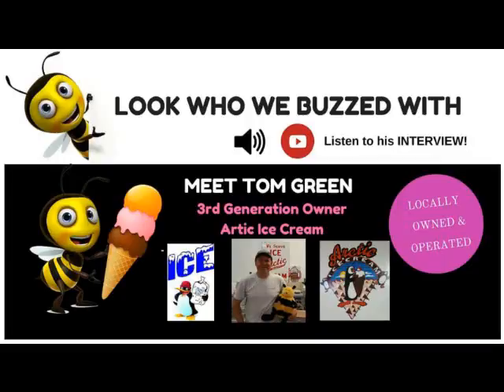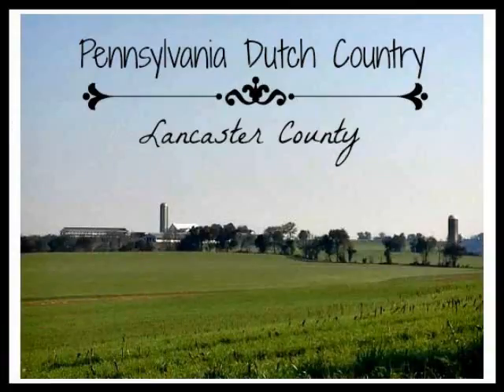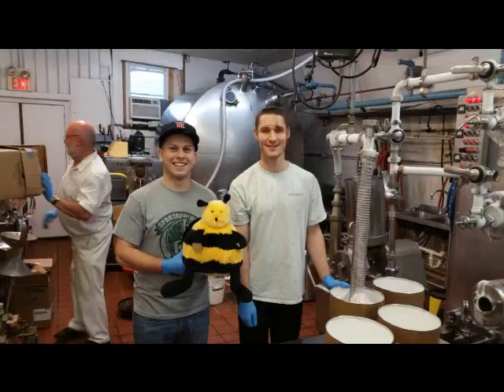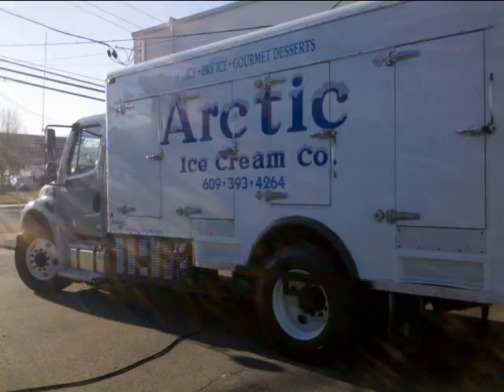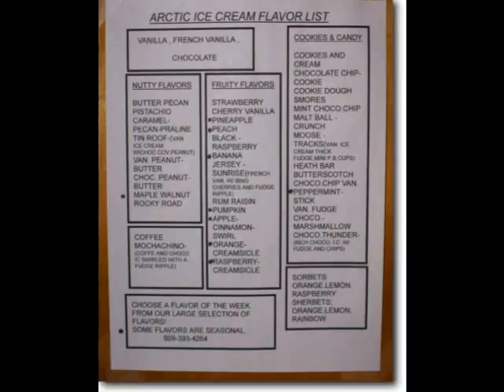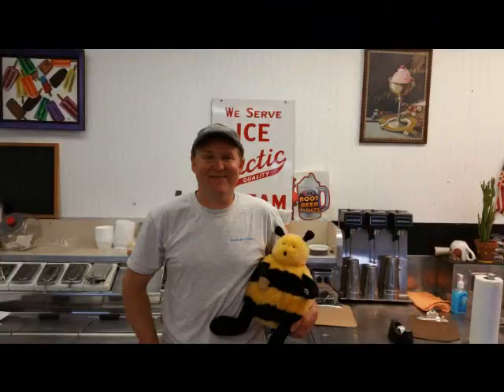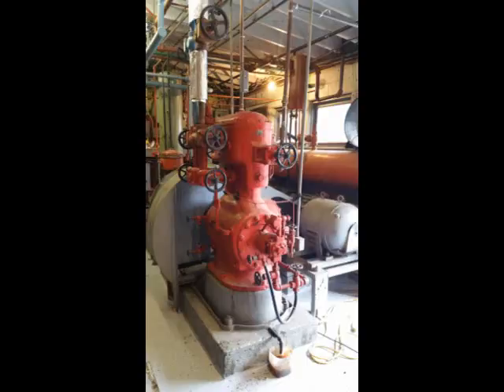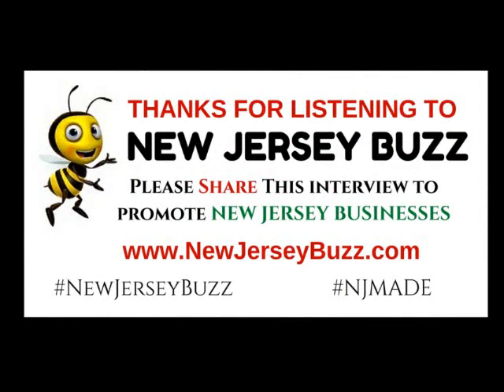Artic Ice Cream - Made in New Jersey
Tom Green, Owner of Artic Ice Cream is THIRD GENERATION to own the business started by his Grandfather in 1931.  Same Family, same recipes, same creamy ice cream and it makes you want to SCREAM – “I Scream for Peanut Butter Ice Cream”
The Artic Ice Cream business manufactures ice cream three days a week, and has been doing so at the large Arctic Ice Cream building located at 22 Arctic Parkway, off Olden Avenue, since the 1940s, when it moved from its original location on Hermitage Avenue in Trenton.